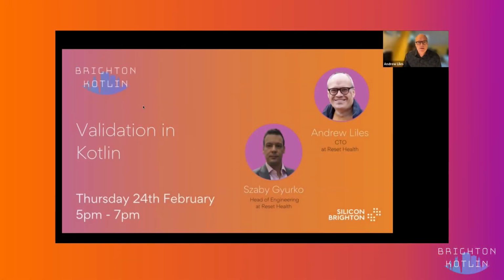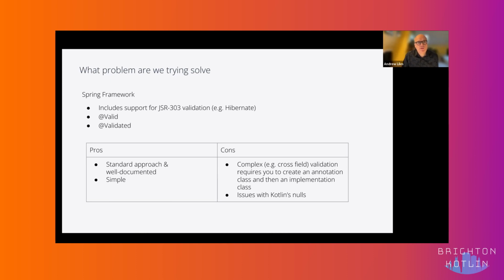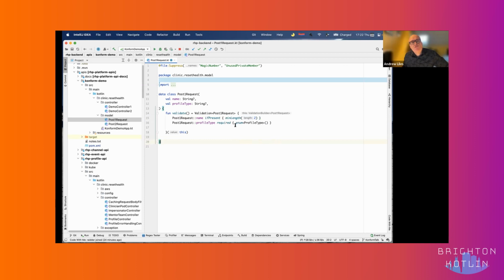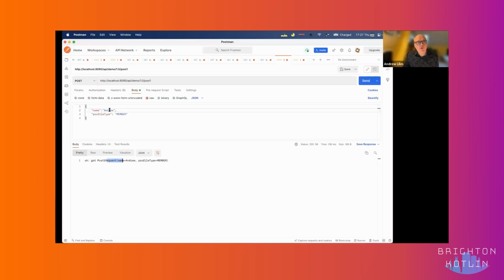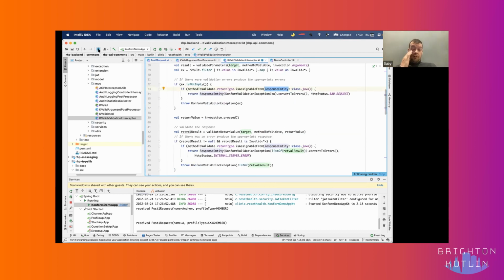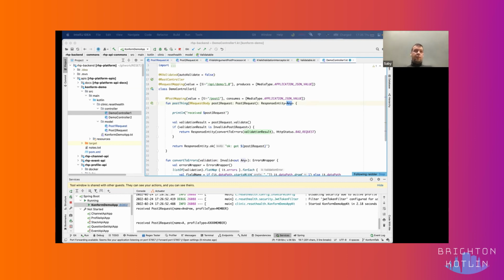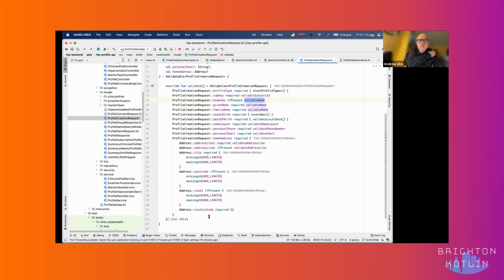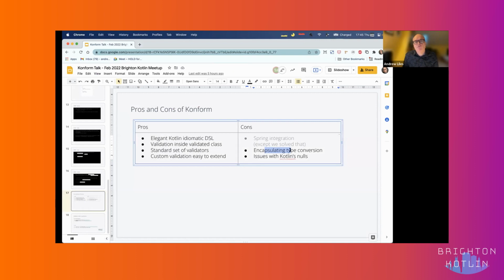Validation in Kotlin using Konform By Andrew Liles & Szaby Gyurko | Brighton Kotlin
Andrew Liles & Szaby Gyurko, the CTO and Head of Engineering at Reset Health will be talking about their experience of Validation in Kotlin using Konform.

Want a means to validate input in Kotlin using a Kotlin idiomatic syntax? Andrew & Szaby's team is building server-side Kotlin REST applications and chose Spring as the framework but decided to look beyond the traditional simple Spring annotation-driven approach. They explain the shortcomings they found in Spring and why they selected Konform. In this talk they'll share how Konform is a strong solution to handle complex multi-field validation but where this approach is still imperfect.